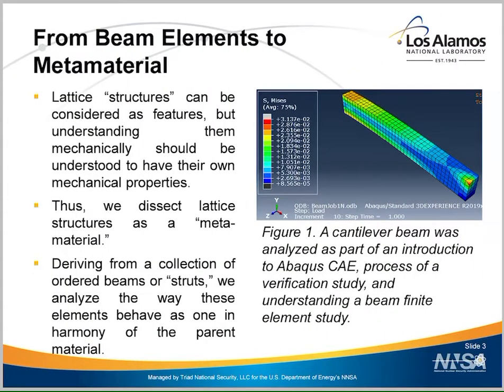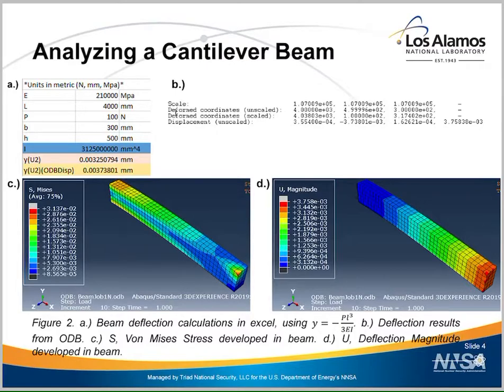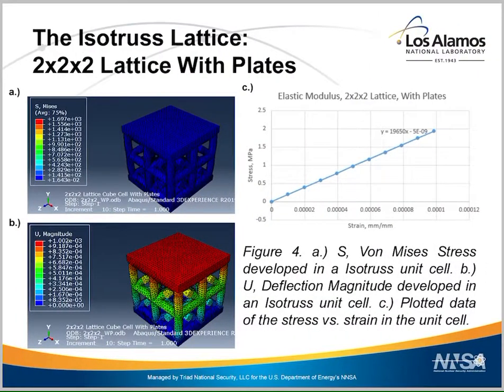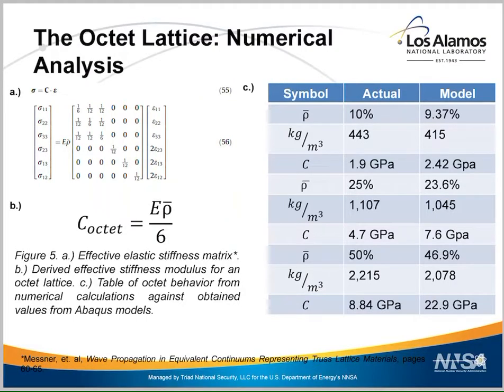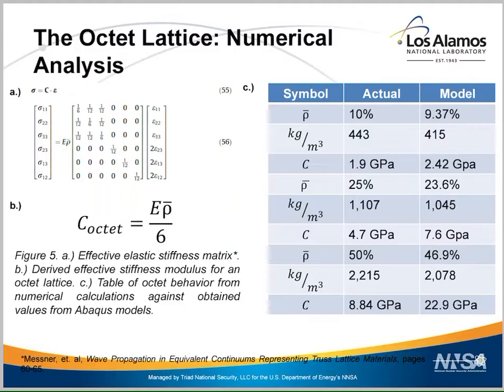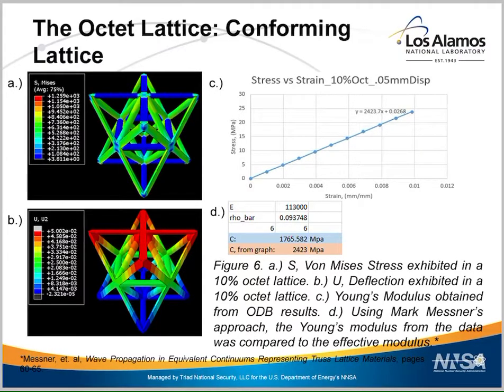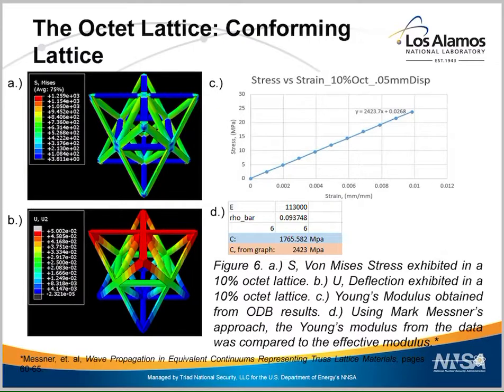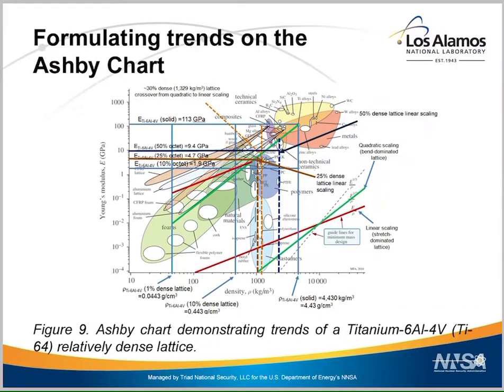Virtual Student Symposium 2020 LA-UR-20-25336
Characterizing Mechanical Behaviors in Varying Relatively Dense AM Lattice Structures Using FEA Modeling